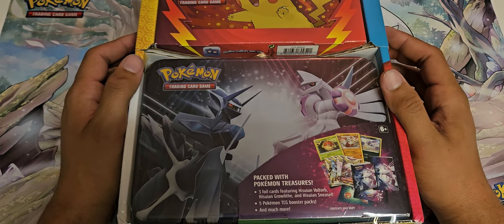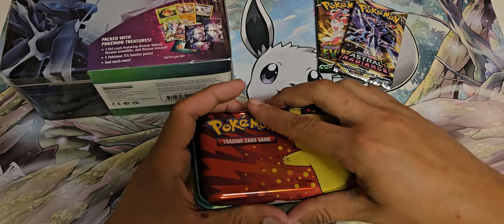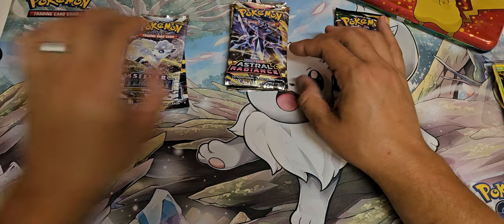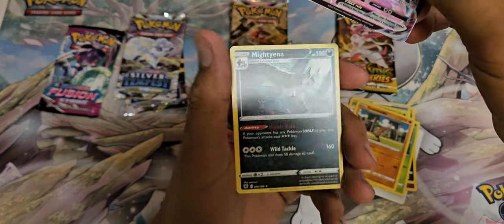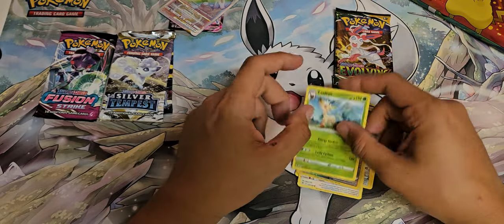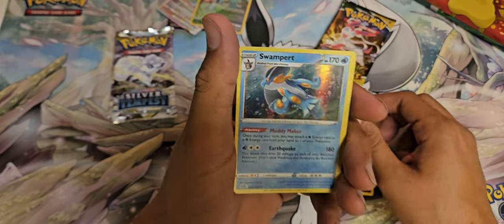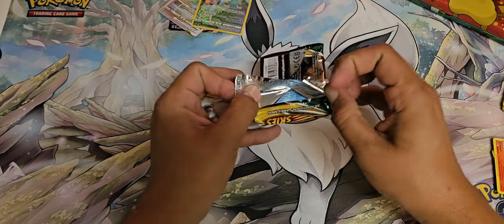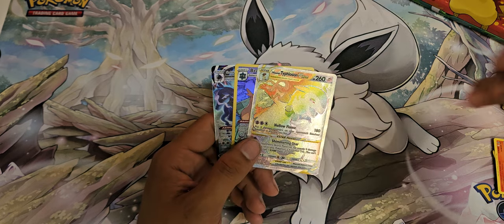Opening the Costco Pencil Tin and Lunchbox Promo Pack